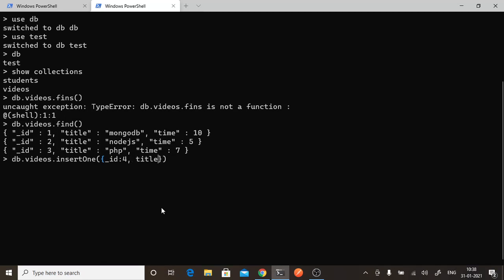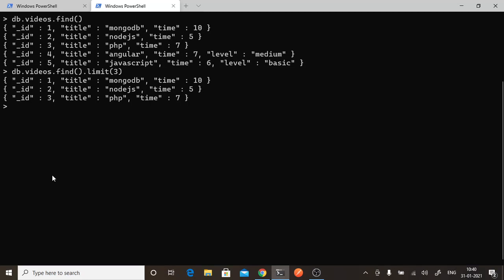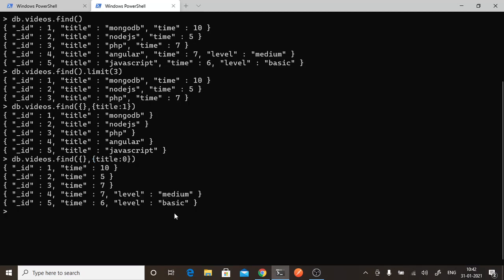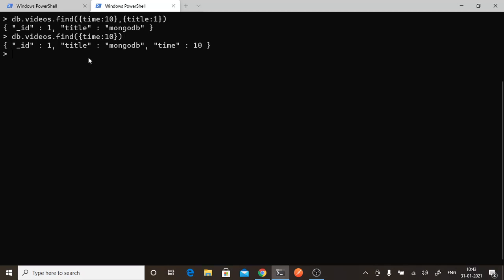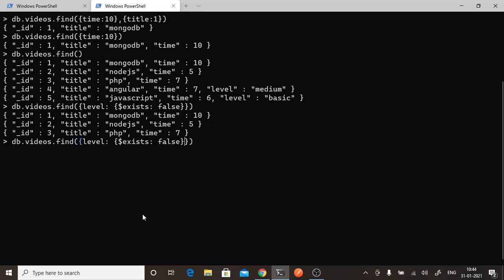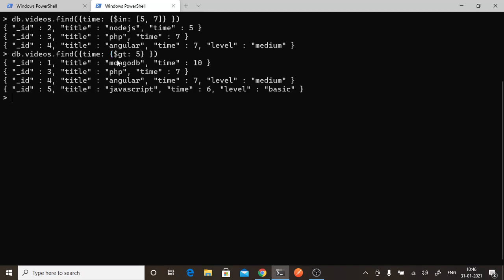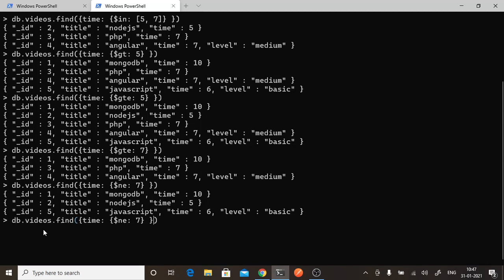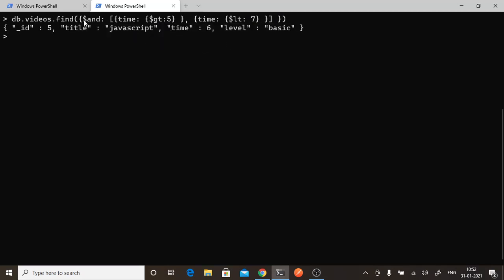#3 read search filter data (mongodb)